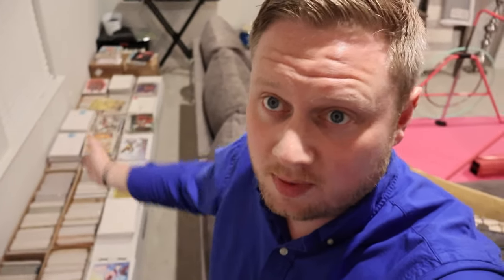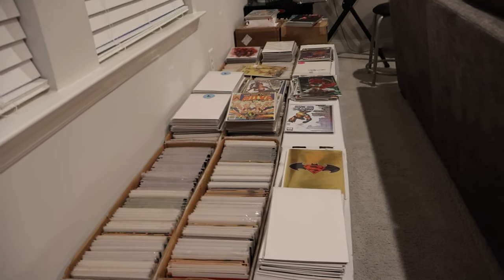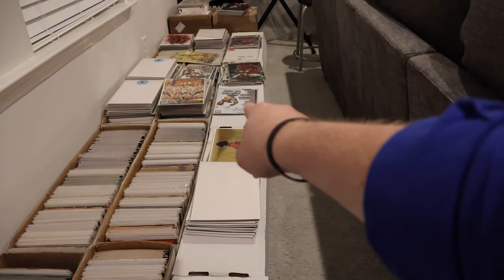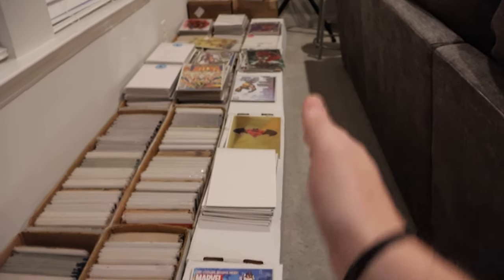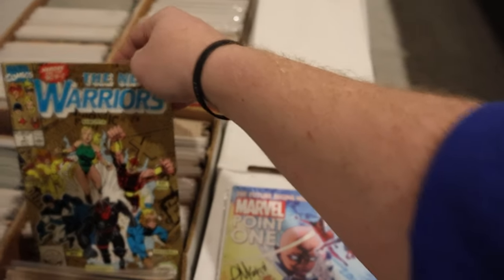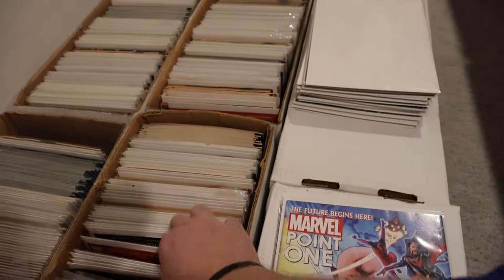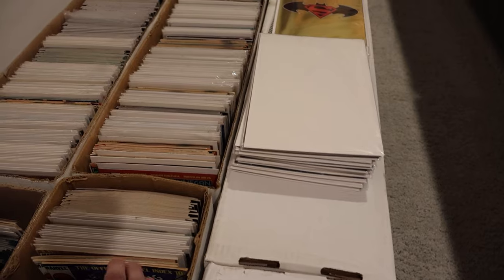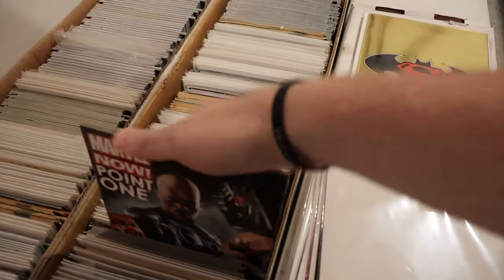Looking at some comic collection and bulk pickups!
In a new vlog style video, I show off some of the more recent acquisitions I have made not only for sales, but for my personal collection. I talk a little about my own collection, as well as very general strategies for bulk purchases. I apologize for the shaky camera and video, I think I have found a little better way to stabilize and have worked a little on the framerate settings as well. If you would like to see more content like this please let me know! Thank you for supporting me on my journey back!

Whatnot App on Apple and Google PlayStore: execcollects

Packages and Mailings Send To:

Alex Michael Media
Mount Juliet, TN
37121